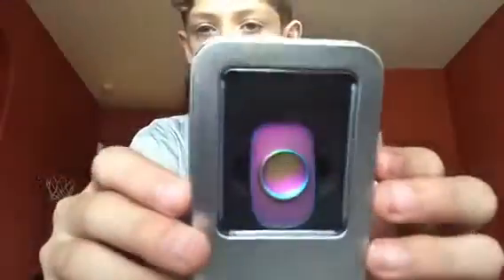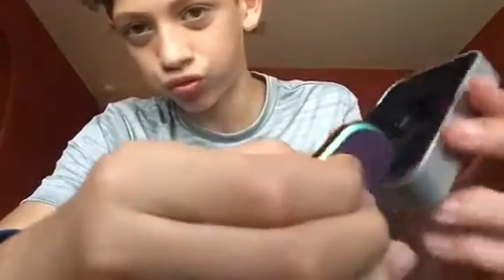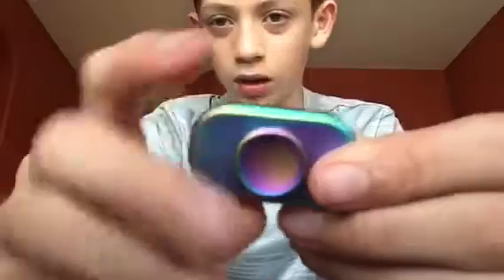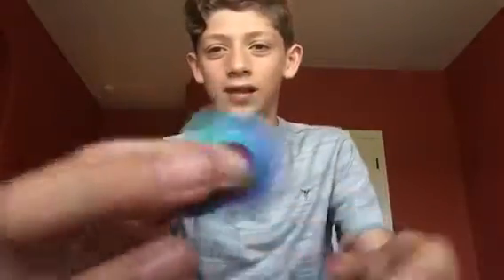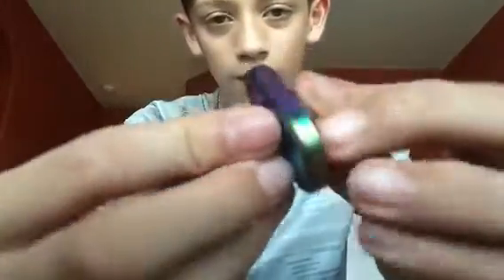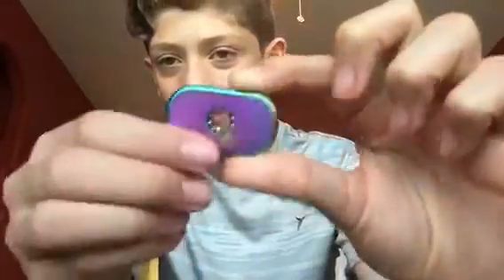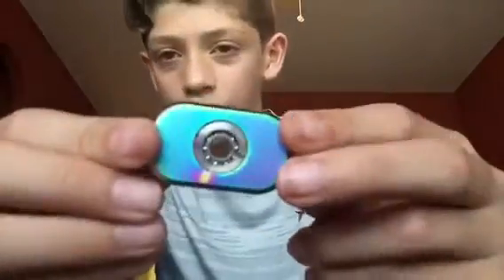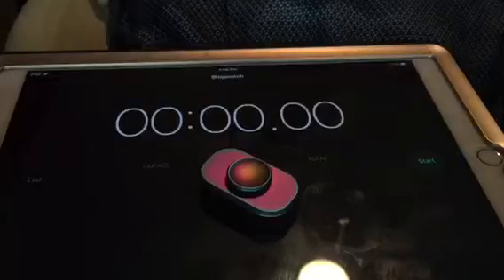SECRET SERVICE SPINNER UNBOXING!!!